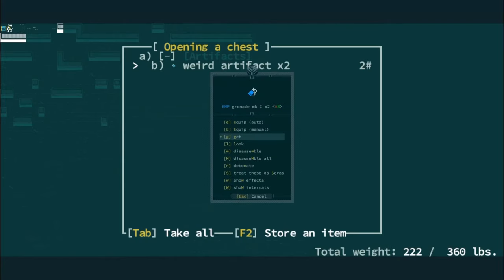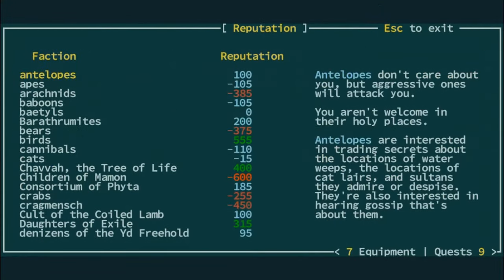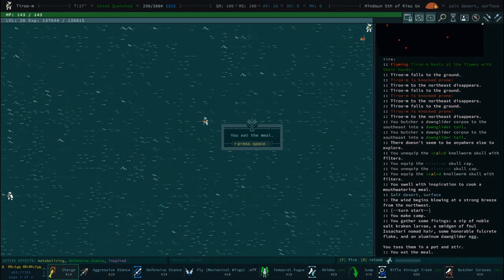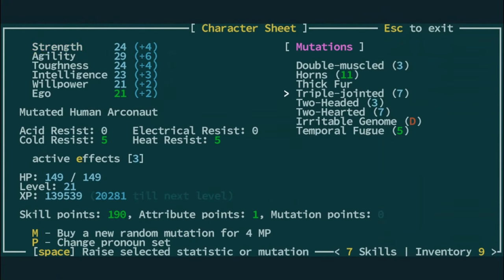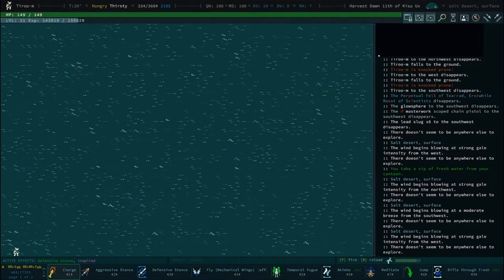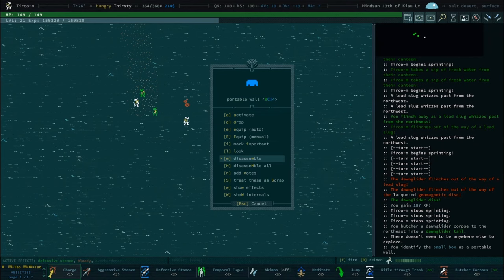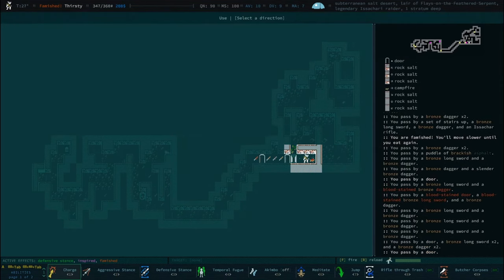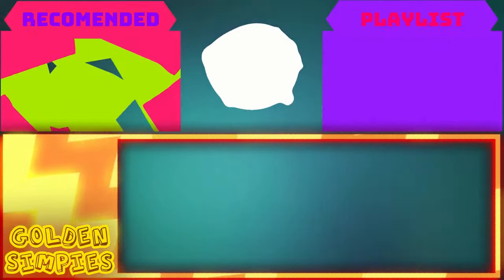The Desert Combing Episode - Qud Buds - Gnarf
00:00 - Desert Combing
6:58 - Legendary Dawnglider
11:32 - Legendary ape
18:26 - Legendary Putus
19:37 - Legendary Spider
28:17 - Stockpiling BOOKS